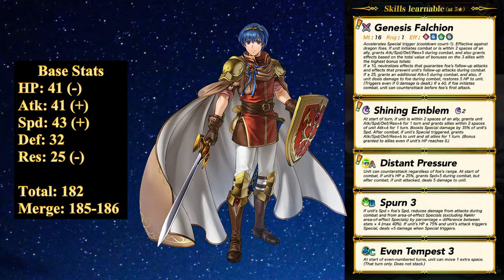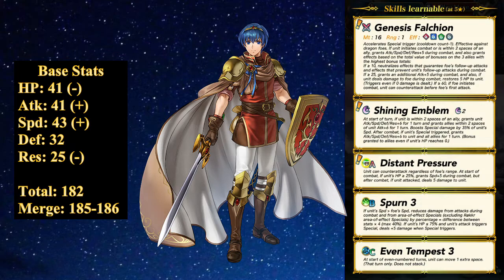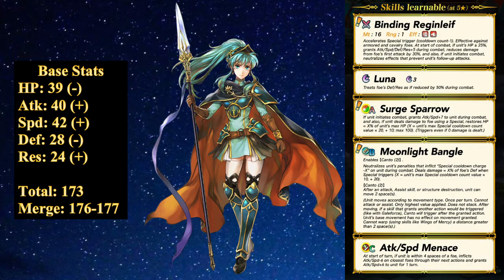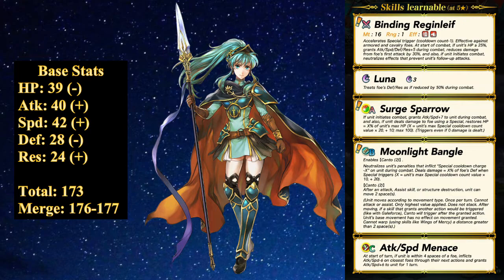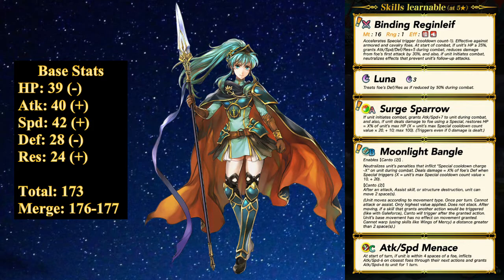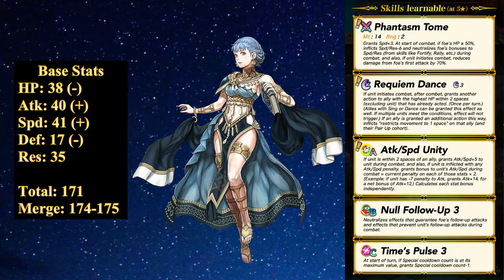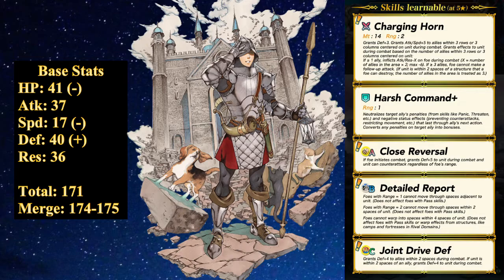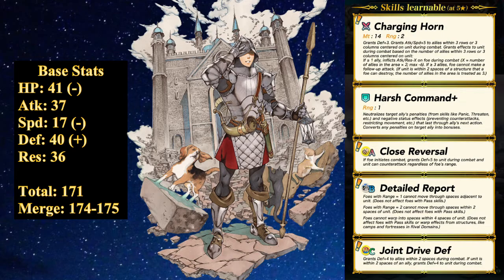[FEH] CYL5 Impressions & Analysis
I meant to have this posted yesterday, sorry... it ended up taking a bit longer than expected! This video's just my initial thoughts about the new units, along with a breakdown of what they're capable of, some ideas for alternate builds and good teammates, and where I expect to see them most. I also included some things to consider when picking your free summon at the end. Hope it's helpful!

Intro: (0:00)
Brave Marth: (0:31)
Brave Eirika: (6:34)
Brave Marianne: (13:03)
Brave Gatekeeper: (17:07)
Closing Thoughts: (21:06)

All footage recorded from the Fire Emblem Heroes mobile game. Music used is "The Task at Hand", recorded from the Fire Emblem: Radiant Dawn game.